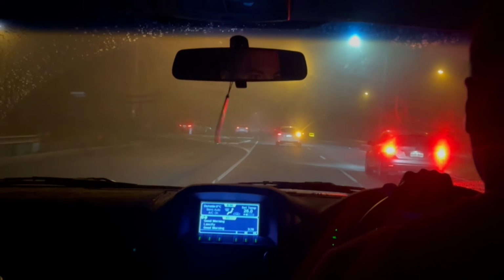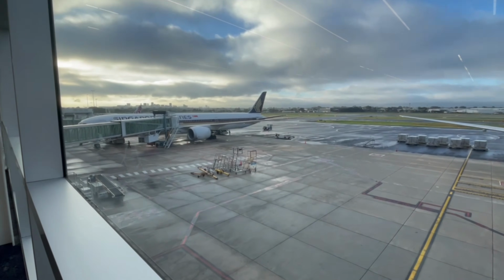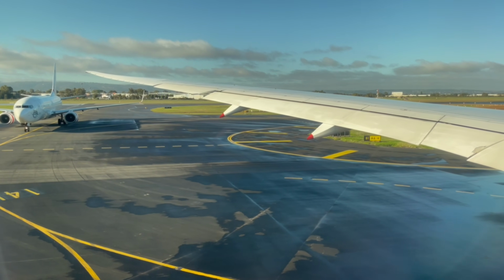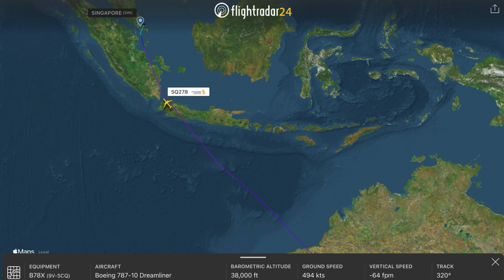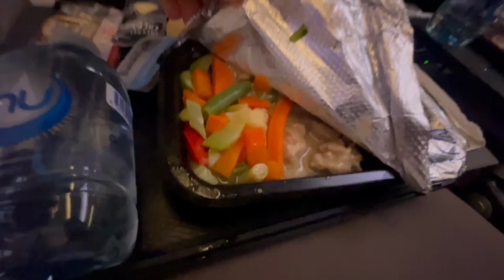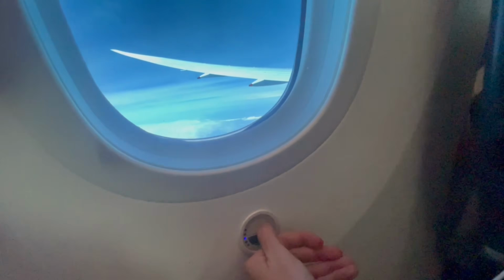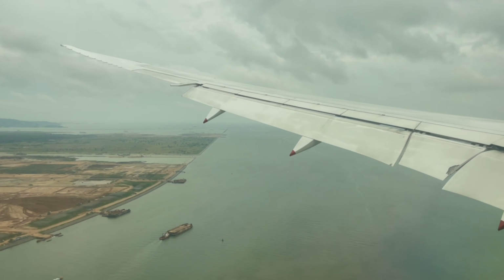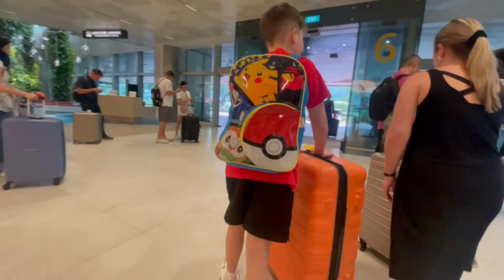WORTH THE HYPE? | Singapore Airlines 787 Economy | Adelaide to Singapore | 4K Trip Report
Big thanks to @RonnieCashman for recording the takeoff!

Flight Number : SQ278

Callsign : SIA278

Class : Economy

Airline : Singapore Airlines

Aircraft : Boeing 787-10 DreamLiner

Seat : 65A

Aircraft Registration : 9V-SCQ

Route : Adelaide (ADL) to Singapore (SIN)

Flight Time : 6 hours, 52 minutes

Date Filmed : July 15th, 2025

Cruising Altitude: FL300, FL340, FL360 and FL380

Chapters:

0:00 - Intro

1:25 - Driving to Adelaide Airport (ADL/YPAD)

2:13 - Walking to the Terminal

2:45 - Alliance Airlines & NJE Check-In

2:53 - Inside Adelaide Airport (Baggage Claim)

3:03 - Inside Adelaide Airport

3:16 - Singapore Airlines Check-In

3:46 - Heading through Security

3:58 - Inside the Terminal

4:04 - Malaysia Airlines A330 & Qatar B777

4:22 - Walking to Customs

5:03 - My Aircraft

5:45 - Boarding

7:19 - My Seat (65A)

8:48 - Pushback

10:05 - Taxi to RWY 05

10:50 - Takeoff

13:19 - Flightradar24

14:03 - Hot Towel

14:14 - Inflight

15:48 - Turbulence

16:04 - Snack & Drink Service

16:33 - Streaky Bay

17:01 - Inflight WiFi

17:15 - Main Meal Service

18:17 - Economy Lavatory

18:41 - Chocolate Ice Cream

19:23 - USAF, RAF & RAAF Planes on FR24

20:05 - Wing Views

20:40 - Second Meal Service

21:11 - Testing the Dimmable Windows

22:02 - Enjoy the Views!

23:36 - Descent

25:07 - Conclusion

26:00 - Landing

27:05 - Taxing to our Gate

27:40 - Disembarking

28:48 - Walking through Singapore Changi

30:21 - Singapore Vlog

34:39 - Outro